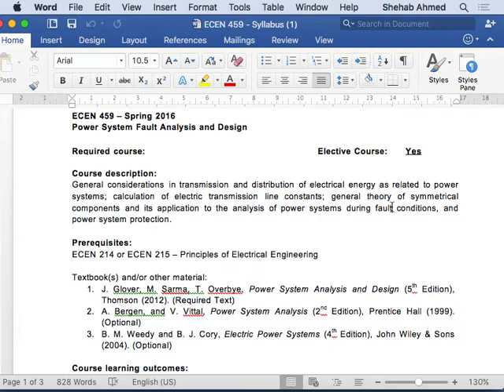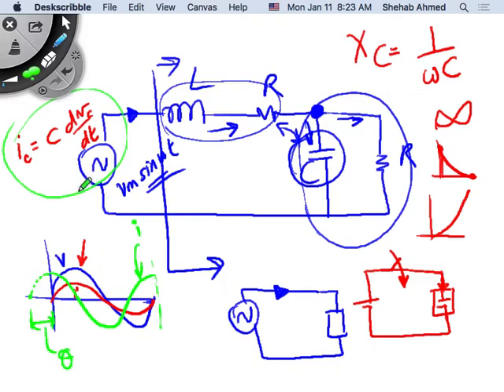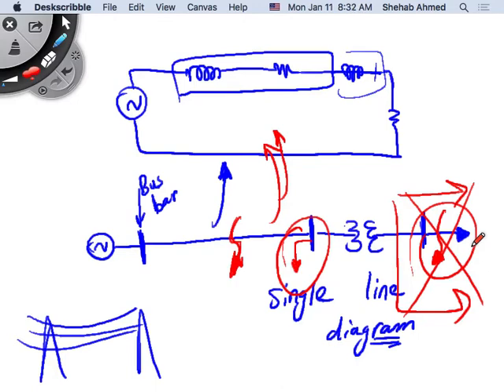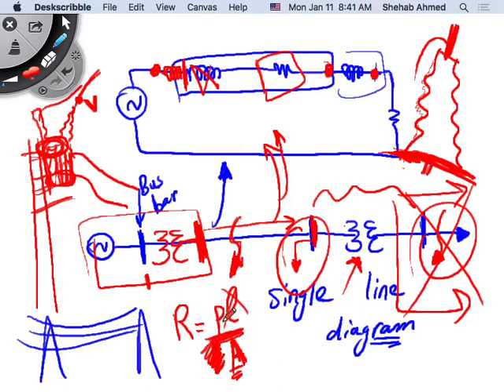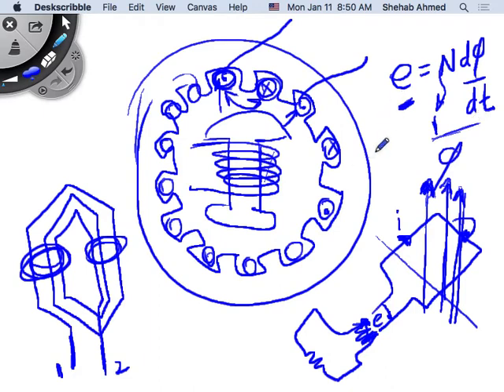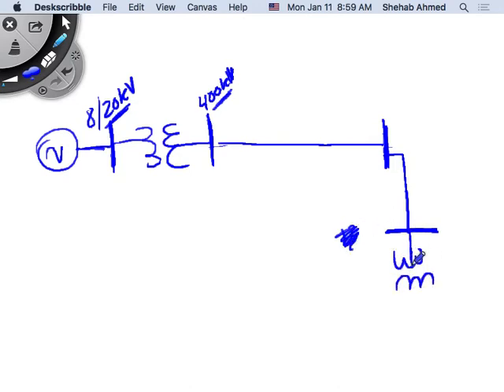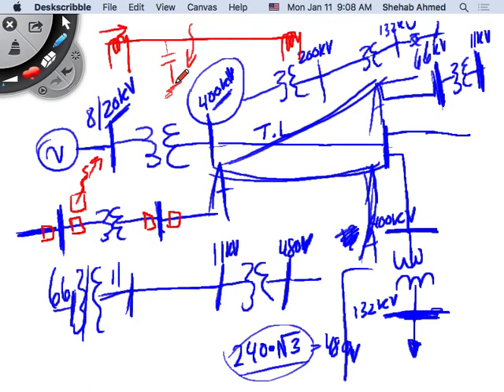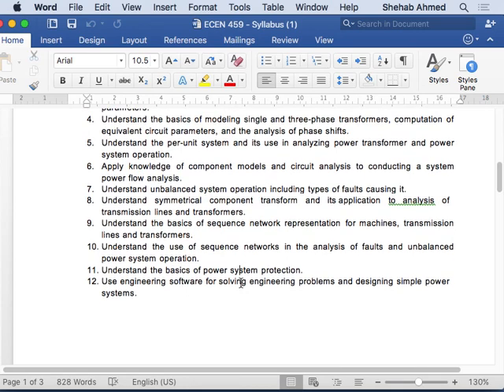459 Lec 1